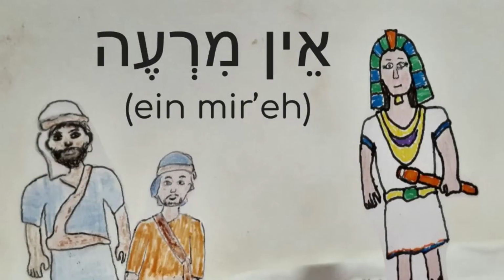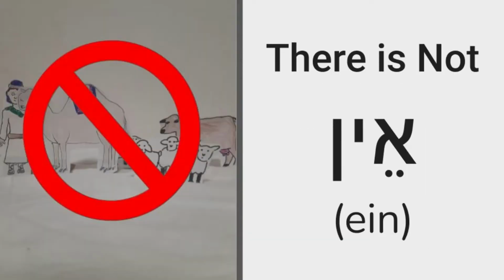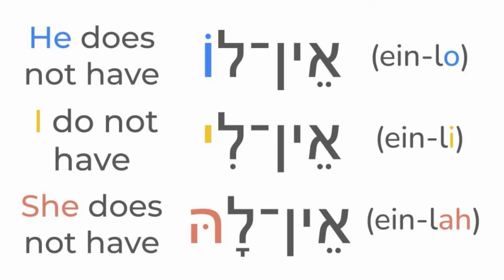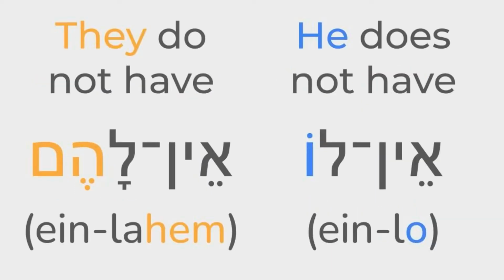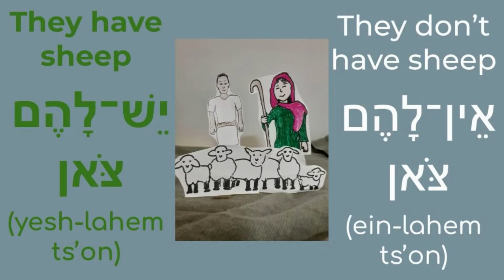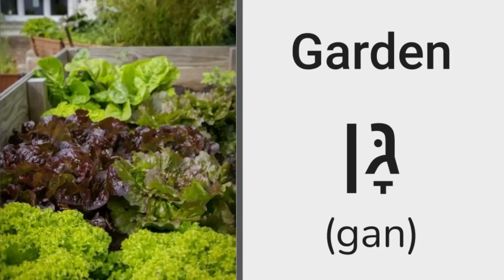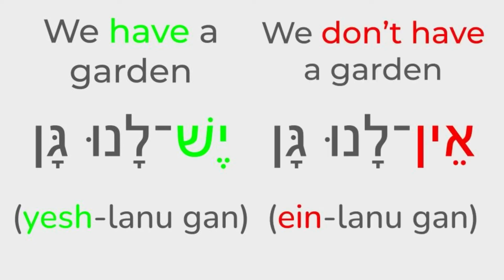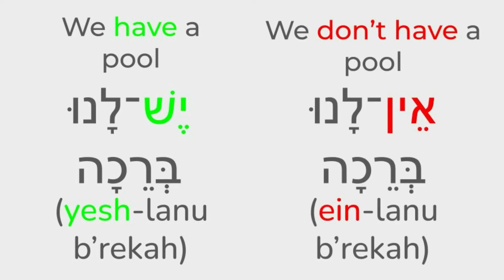Israel in Egypt Hebrew review